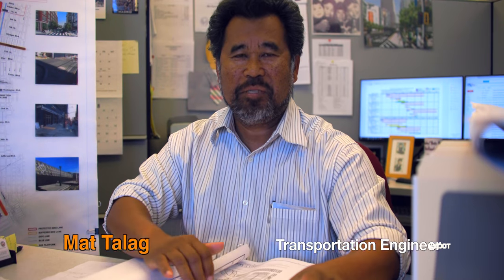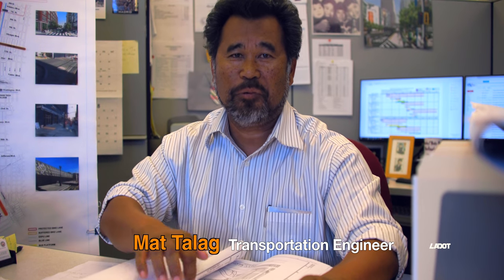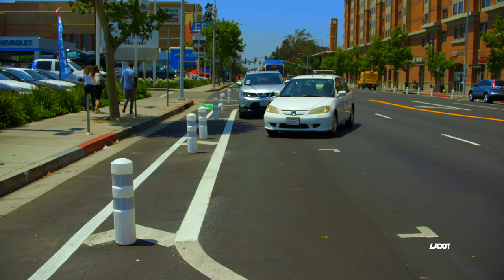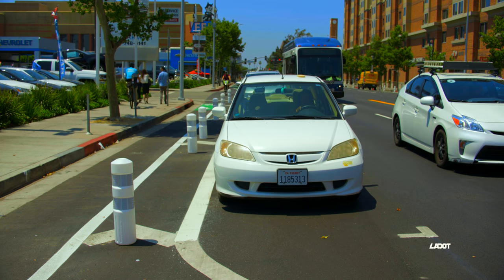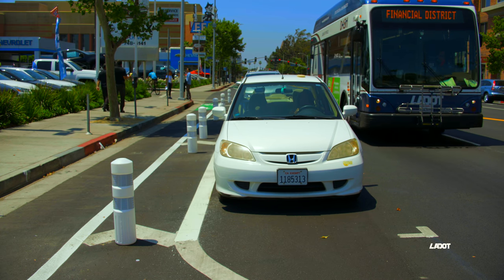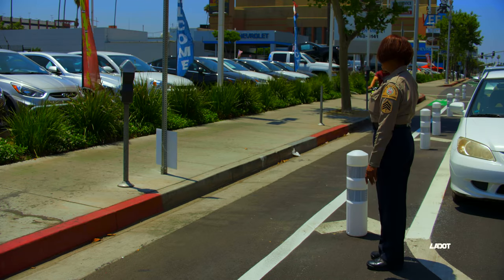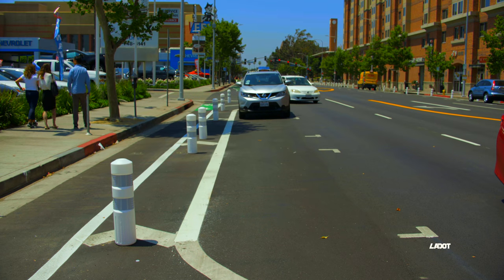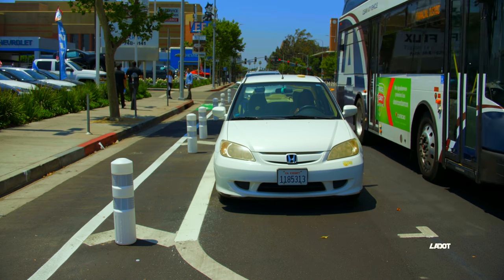MyFig Parking Video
MyFig Video Series: Parking on MyFig
Watch LADOT Sgt. Toni Bowie demonstrates how to park and pay on the new MyFig Street Configuration. This series highlights how the new improvements accommodate all modes of transportation.
Produced by Medgar Parrish